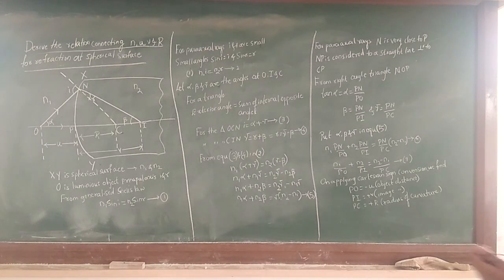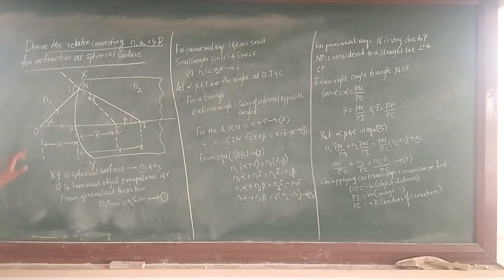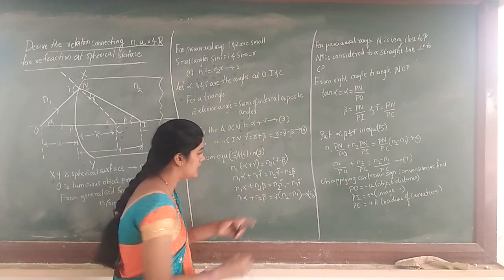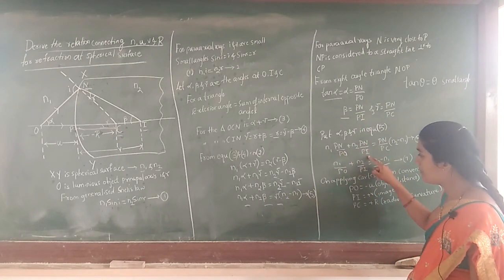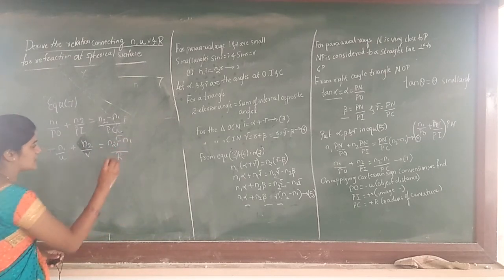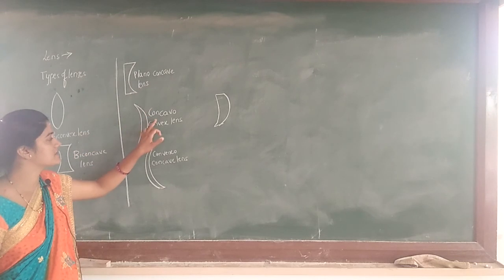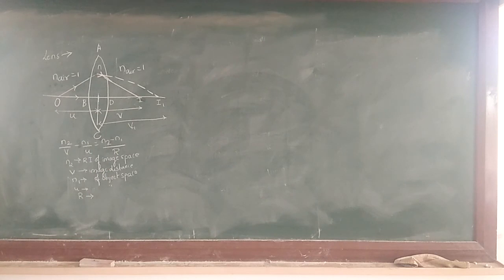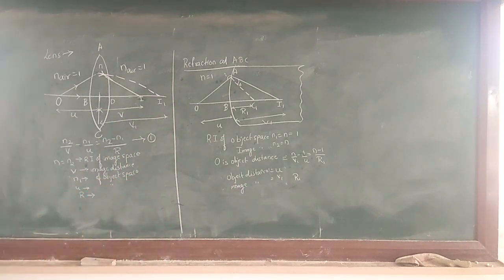November 12, 2020